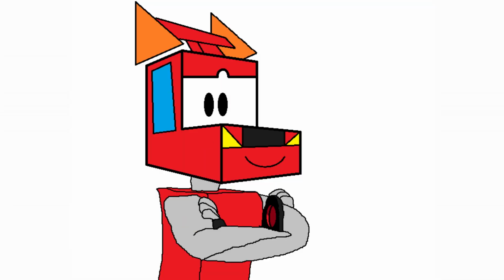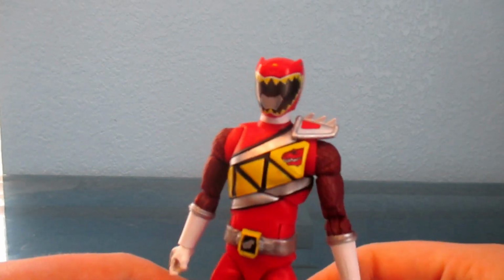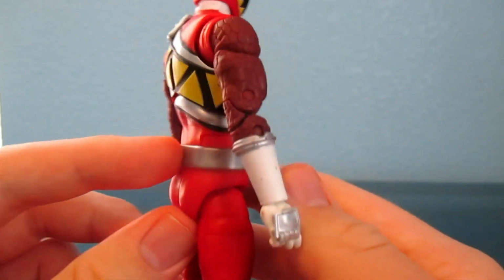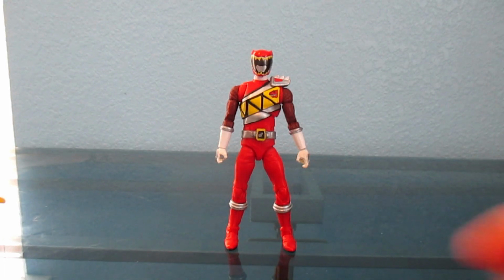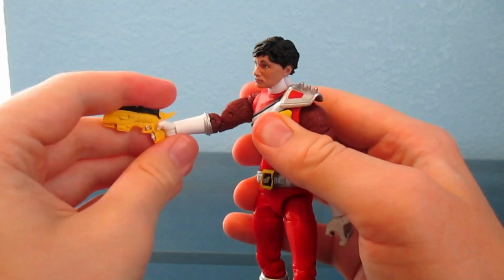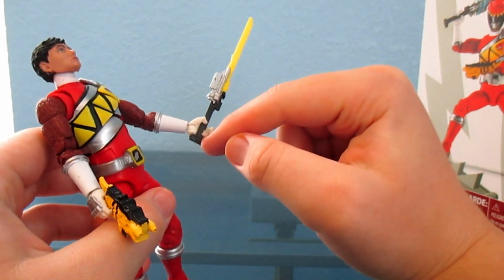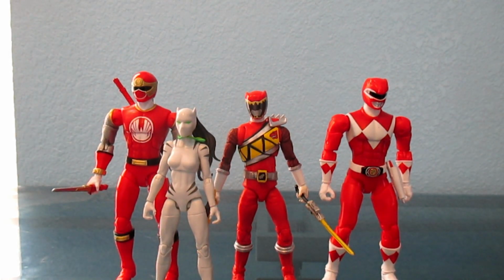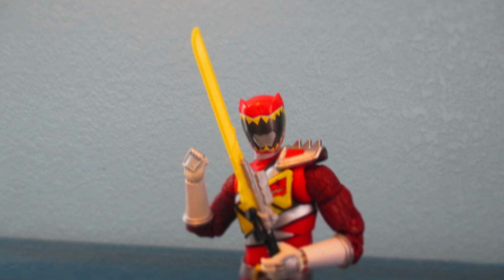Power Rangers Lightning Collection: Dino Charge Red Ranger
I was able to upload this by hooking up my computer to my TV. Hasbro's Power Rangers are upon us, and today I'm taking a look at one of the figures from wave one.